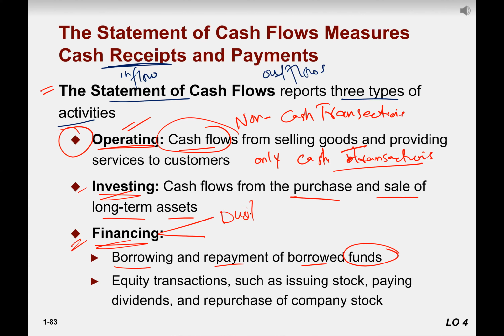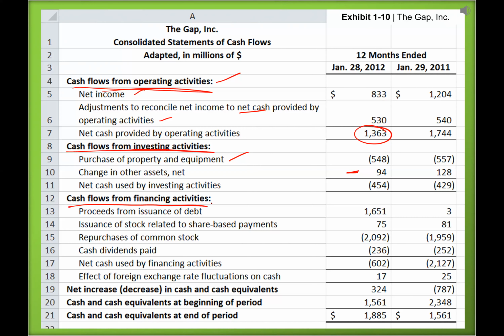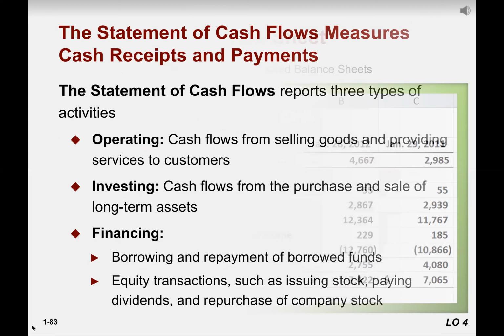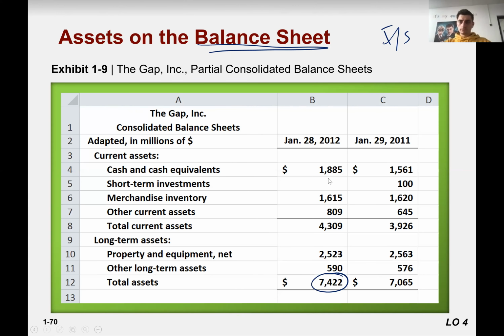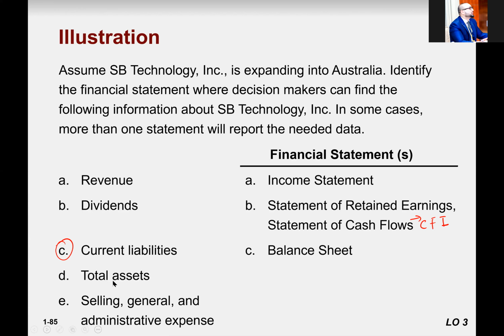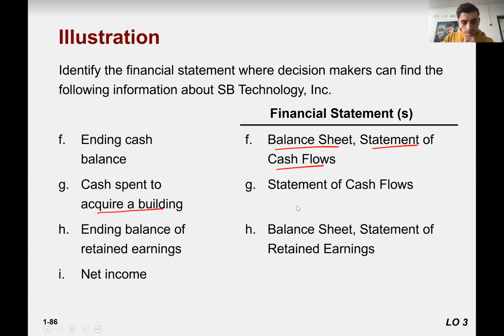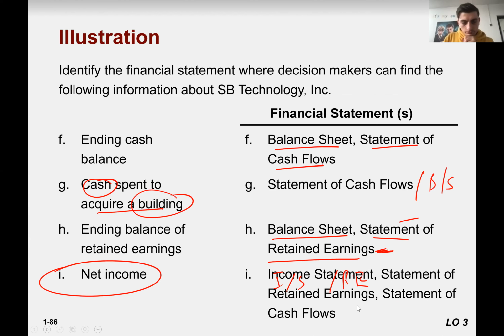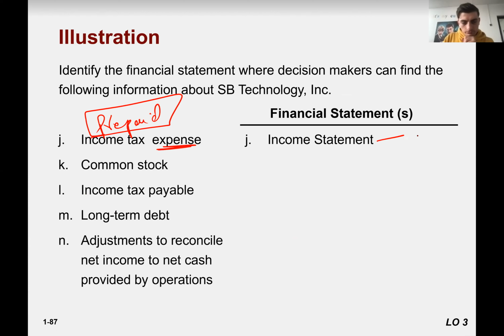Accounting (Spring 2021) Lecture 2 - The Financial Statements - 10